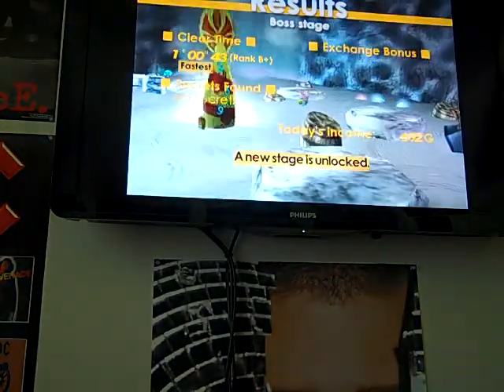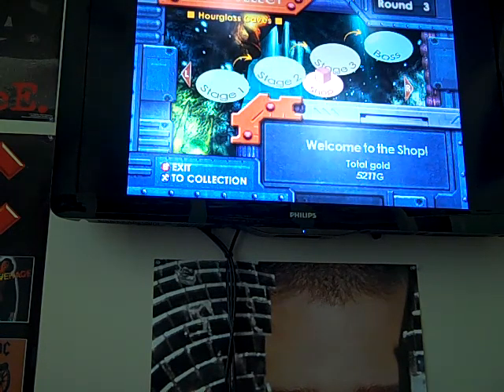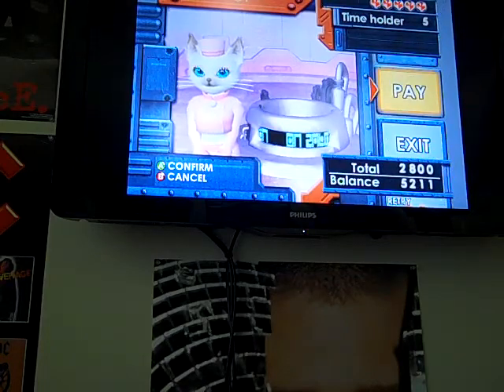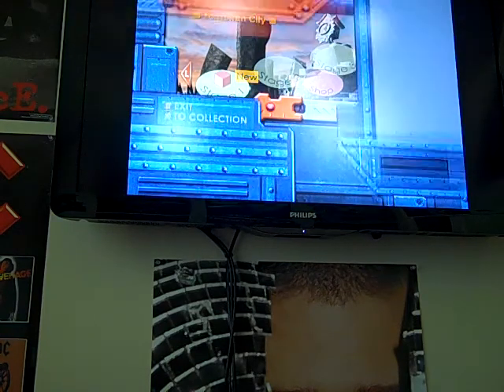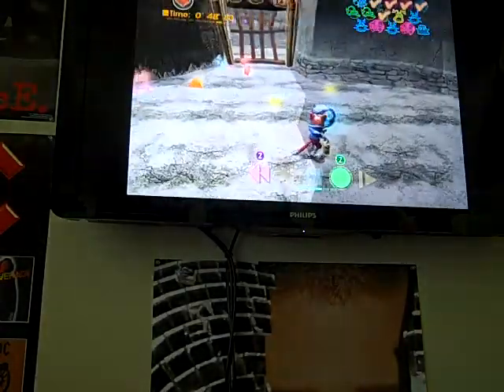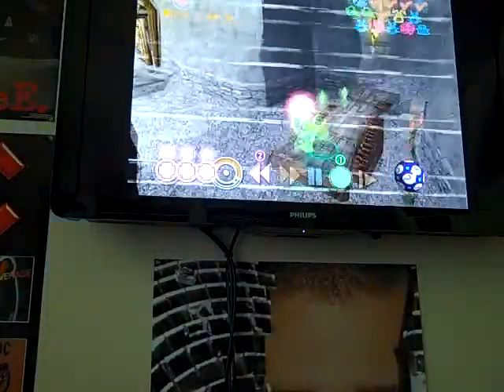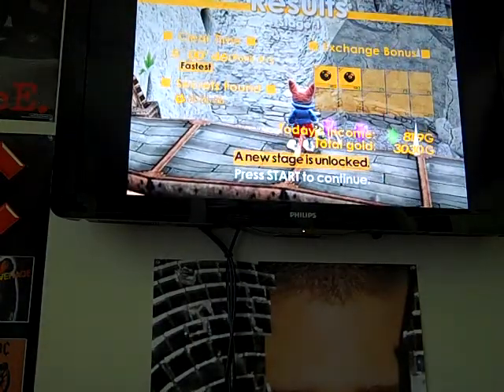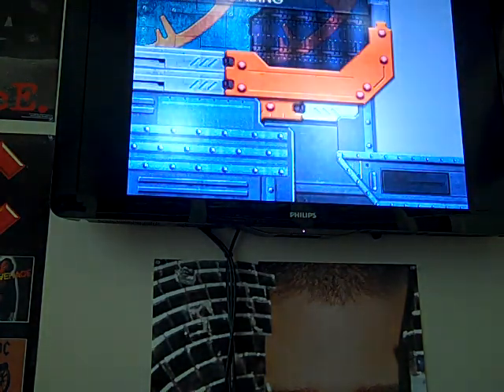Blinx The Time Sweeper Walkthrough (15-Minute Version) Part 11